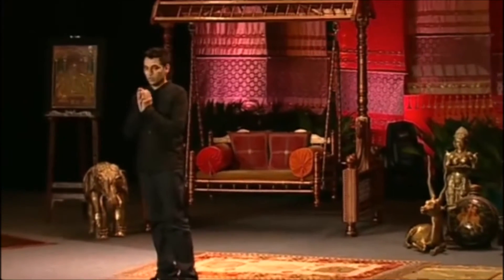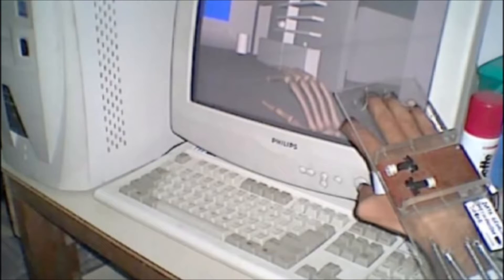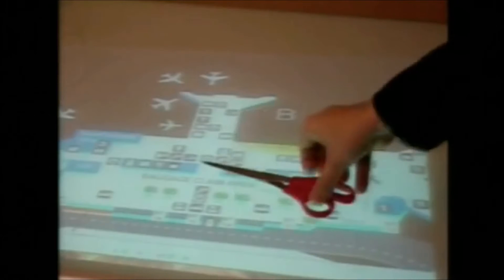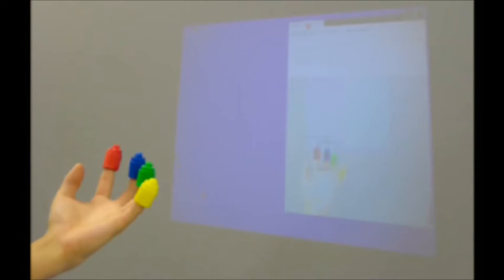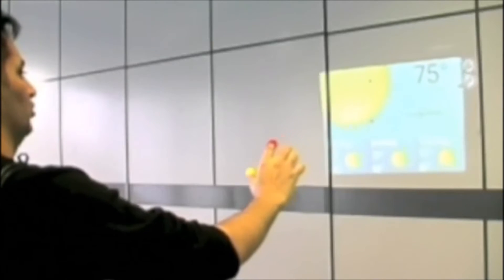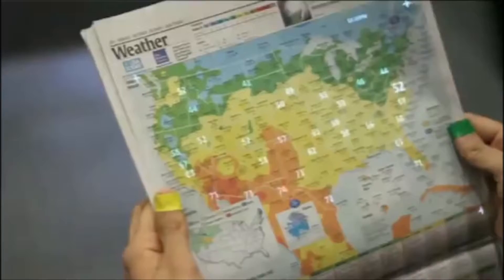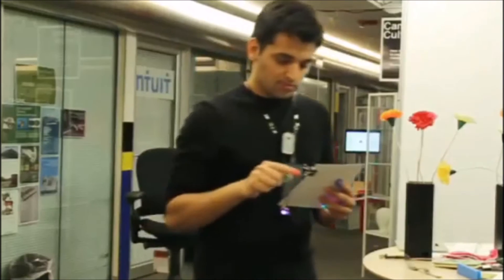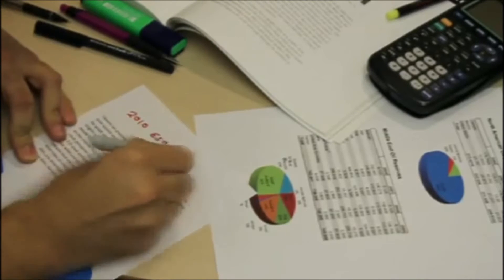India's Gesture, Microsoft's future - Connecting Digital world to Physical World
Bid Dream Comes true...
Pranay's sixth sense lecture video to practical. He made this copy right as free.
In this video I combined the his lecture with the Microsoft testing labs a glimpse of future video to-gather.

His idea of connecting the digital world & physical world will become true in a mater of years ahead. Its jut a dream like combine a dimensions.
Like Mutants living along with the humans(Xmen).
Like Magicians living along with the humans(Harry potter)
Like Machines along with humans  (Astro boys)
His dream will also coming true.